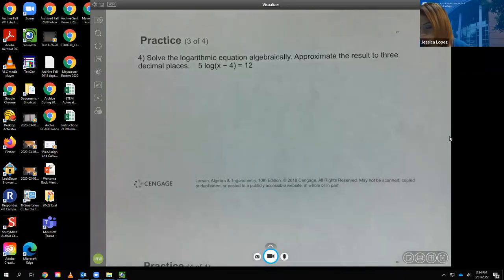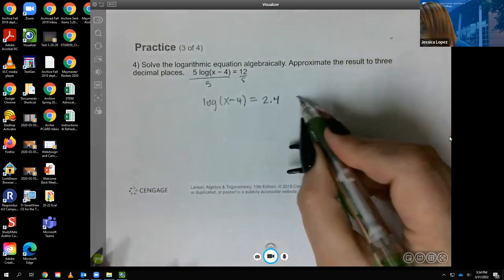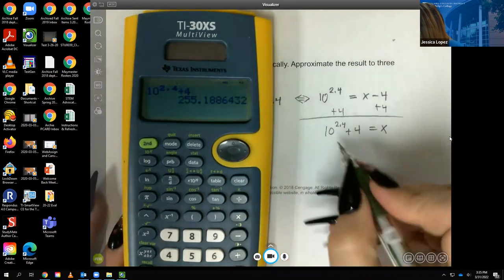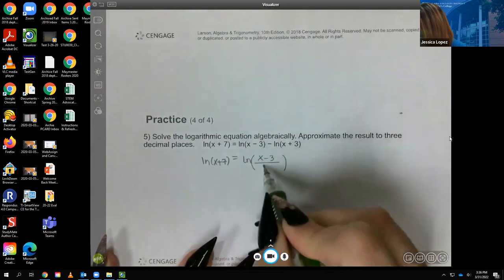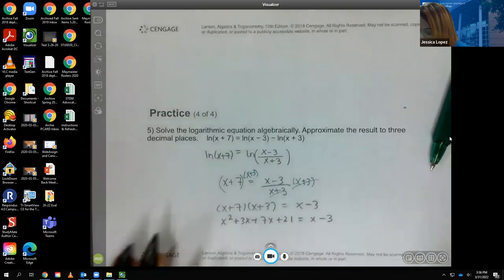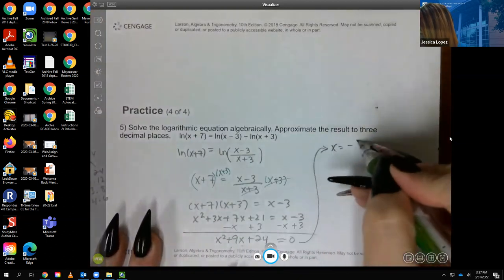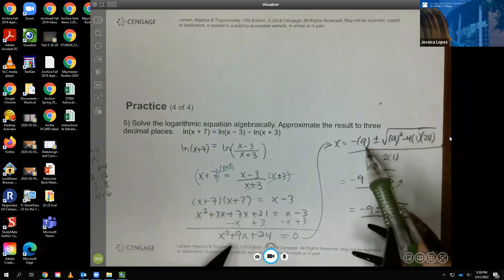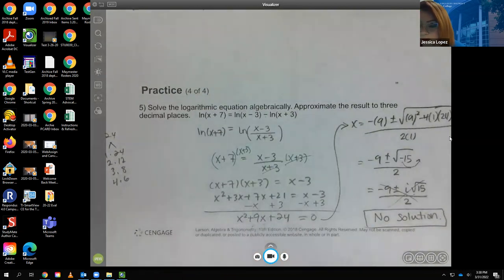Lec35 5.4 (Part 2) Math 1414